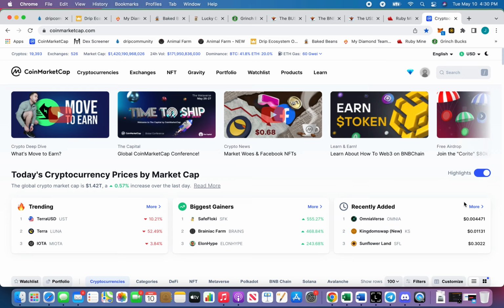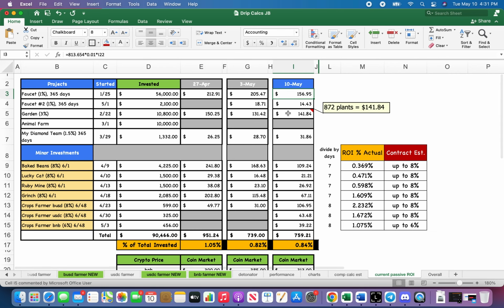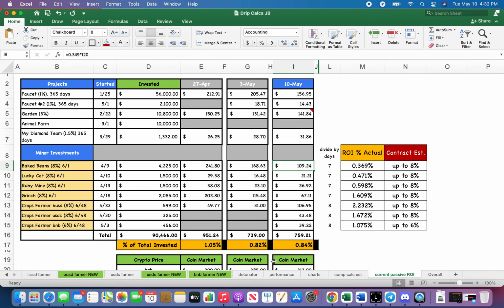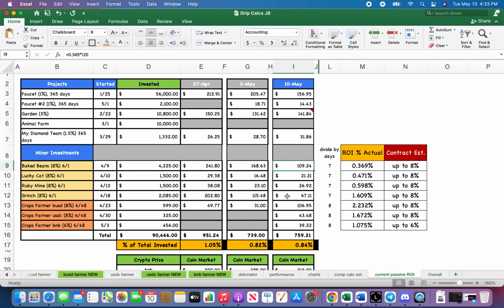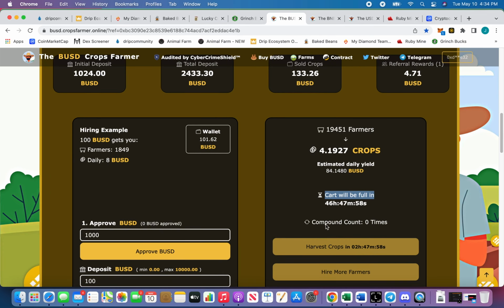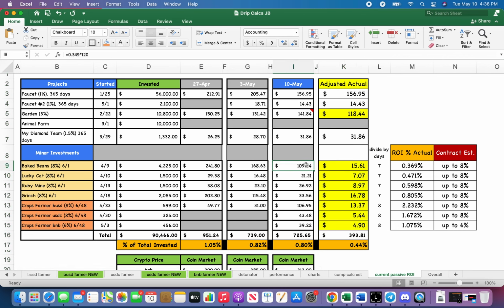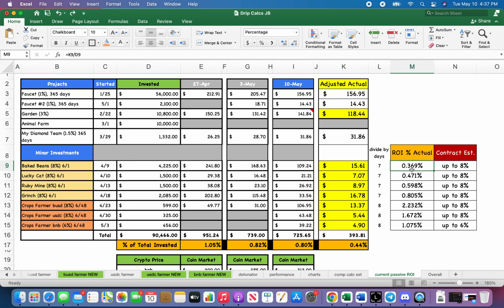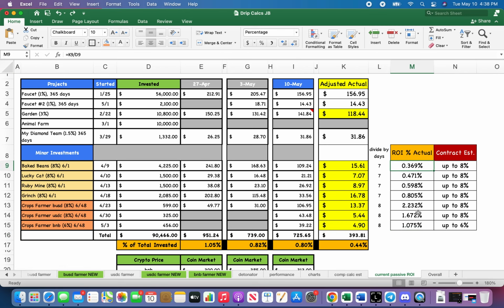ROI Tuesday - IS THIS RIGHT? Crops Farmer, Baked Beans, Drip, Garden, Ruby, Grinch, My Diamond Team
37th episode documenting my journey and helping to contribute to the drip community.  I'm just an average dude that likes crypto and DeFi.  ROI Tuesday, thoughts on Actual ROI %, etc.

Requirements to join Private Discord - $25 per month first 25 users
- Must have access to at least $5,000.
- Not new to Crypto, defi, etc. (No NEWBS).
- Short summary of how you can add value to the Discord group via email, trying to build a group of different backgrounds (marketing, devs, capital access, etc.).
- Est. Launch Jun 1, 2022.

*NFA. Do your own DD! Crypto is risky, only put in what you can afford to lose!